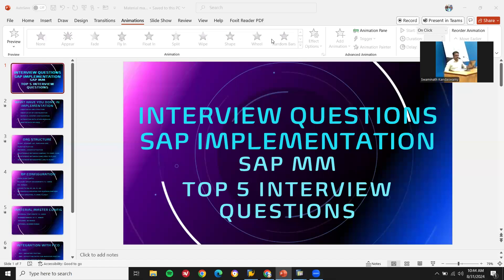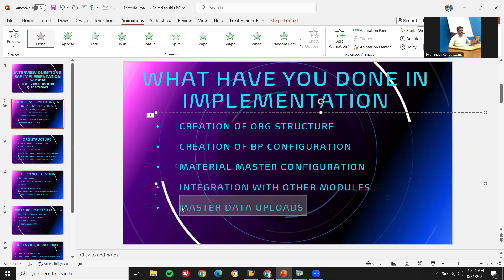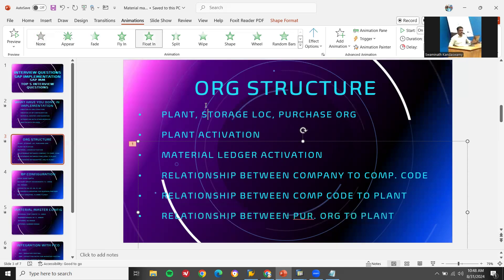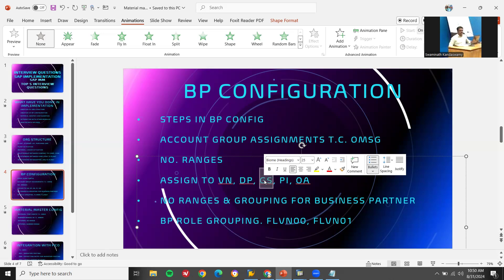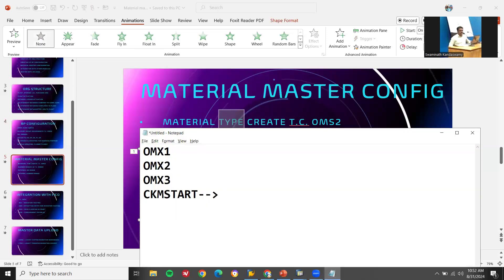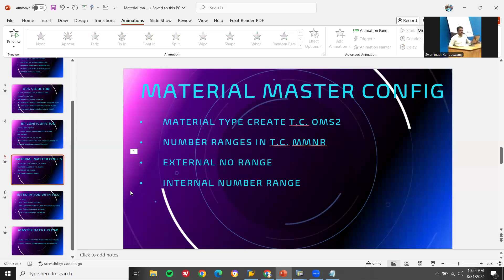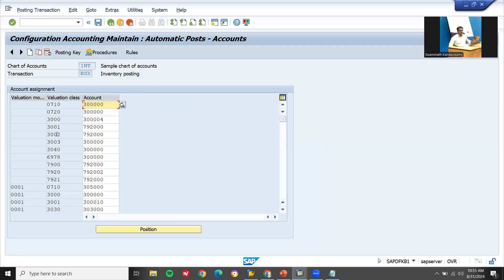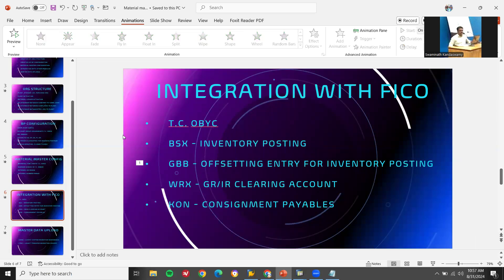sap implementation interview question | sap mm implementation interview question and answers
learn2win sap
learntowin sap